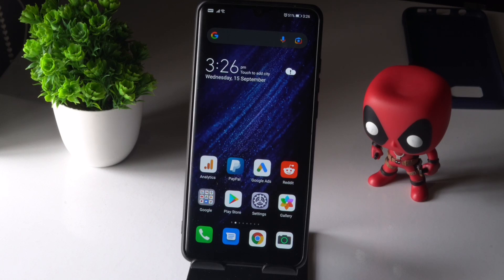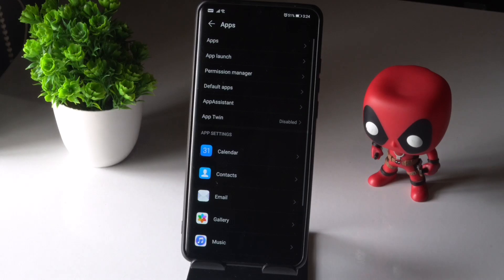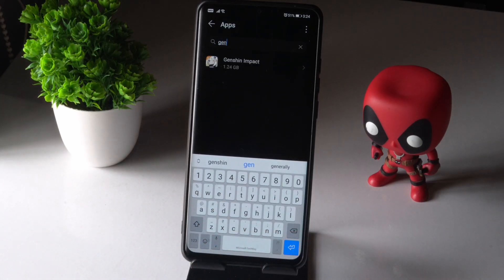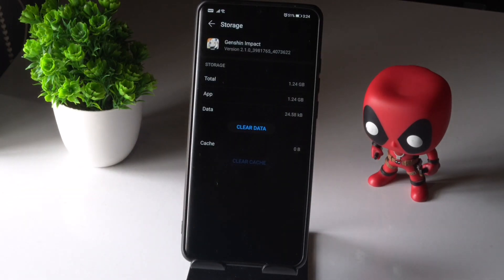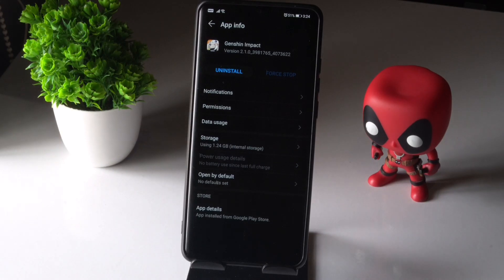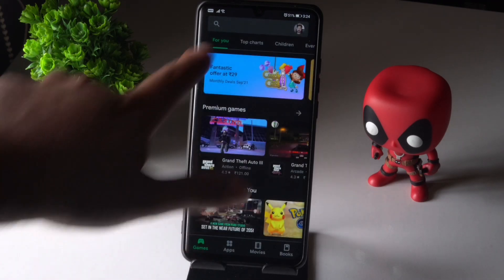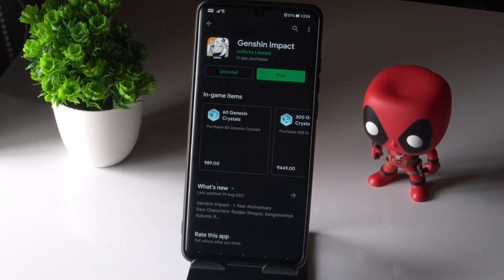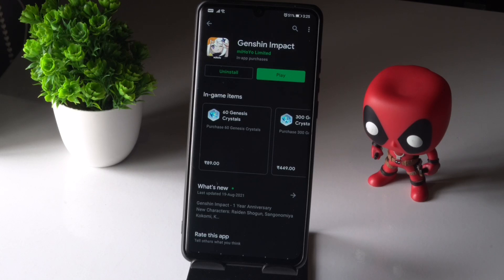How to Fix Genshin Impact Keeps Lagging/ Crashing on Android Device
Hey guys welcome back today imma try to show how to use Gamers GLTool to boost or speed up your Genshin Impact game and reduce the lag as well, you can use this to other mobile games too for better gaming experience. Good for low end Android Phone.

Again regarding the graphics tools(change resolution,etcetc) IT may not or May for genshin impact since the game USE Unity Engine like ive said on the video. It worked for me and for others. its hit or miss. also consider the phone model if its capable to display the resolution you choosing. our goal is to speed up the game and fix the lag.